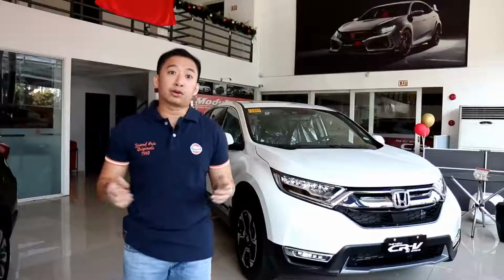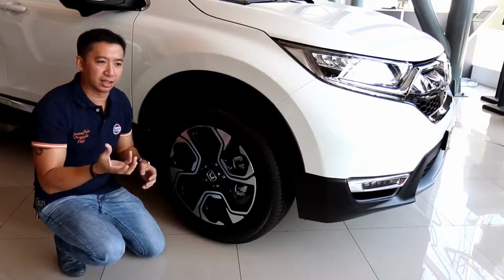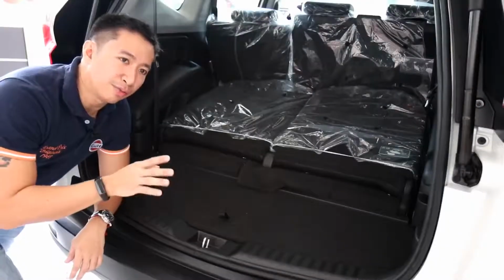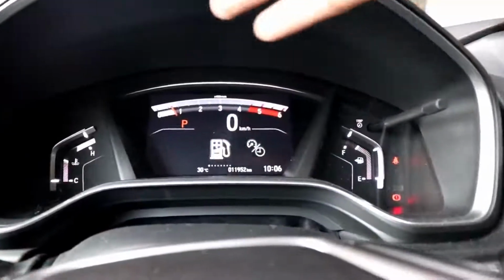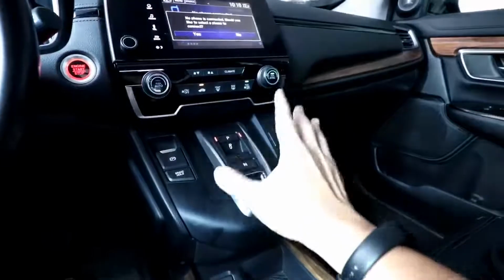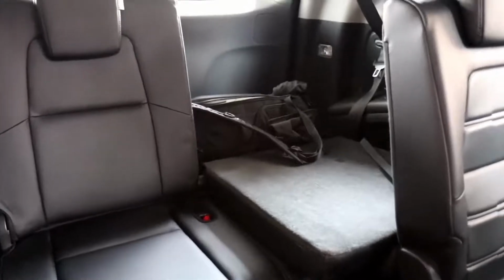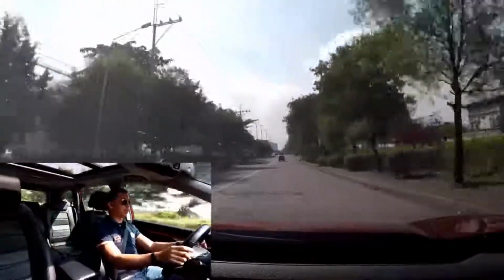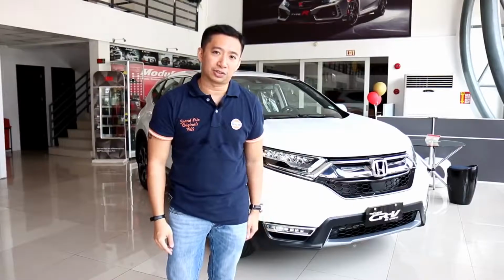I Review the Honda CRV SX AWD Diesel!! | Cars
Here I feature in a Filipino car review the 2020 Honda CRV SX AWD Diesel, the top of the line model for the Philippines. This is a 7 seater SUV and is the most popular SUV in the Philippines. This is a complete review, including a drive impression at the 20 minute mark. Honda Philippines brought in this diesel variant, thus making a great SUV even better. The features are similar to the CRV in the US, except this one has a diesel engine. This also has the Honda Sensing Safety suite, and pretty much all the bells and whistles that Honda can cram into the CRV, justifying the price tag.